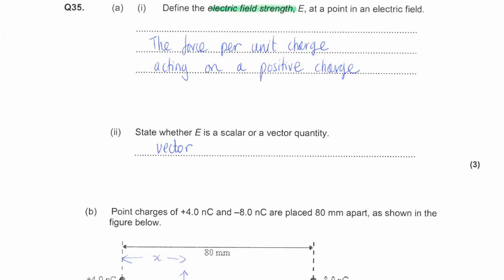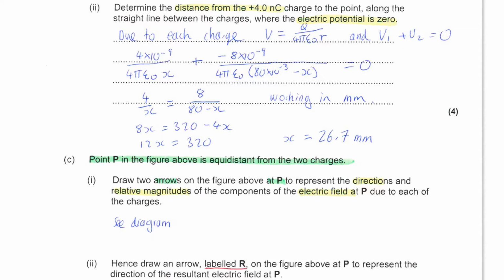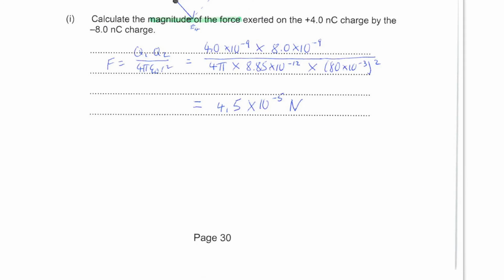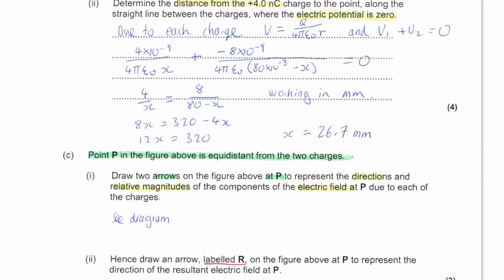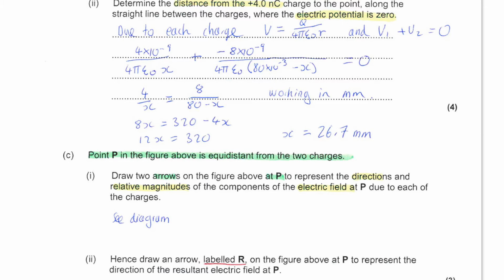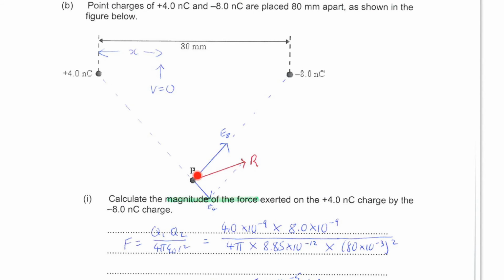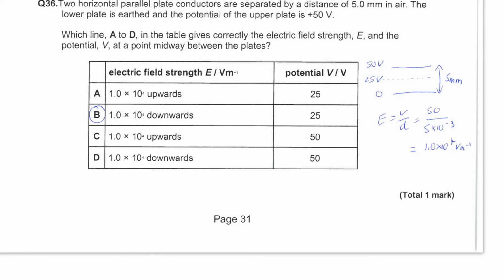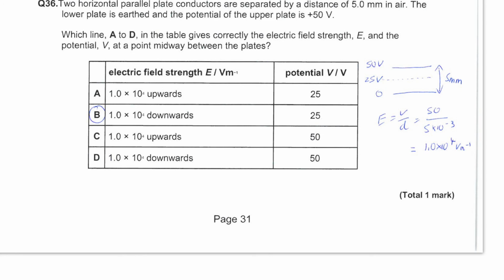E Fields Q35,36